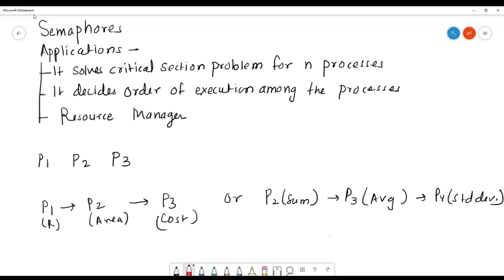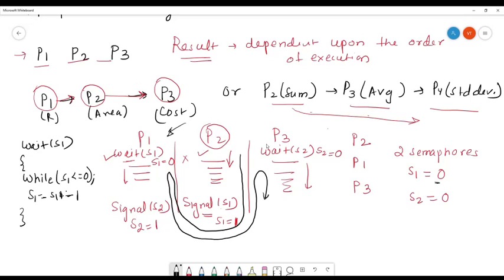Unit2 Lecture12: Semaphores Application (Order of Execution Among n Processes)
📌 Lecture Title: Semaphores Application (Order of Execution Among n Processes) – Operating Systems
In this lecture, part of our Operating Systems series, we explore real-world applications of Semaphores in solving synchronization problems. You’ll see how semaphores are applied to classic concurrency challenges to ensure mutual exclusion and proper process coordination.
🎯 Topics Covered:
• Applications of semaphores in OS
🖥️ This lecture is ideal for:
• Anyone wanting to understand practical uses of semaphores in synchronization